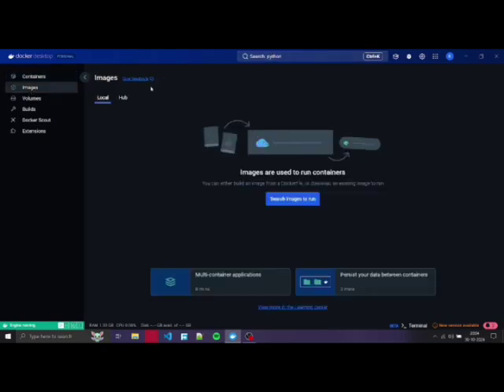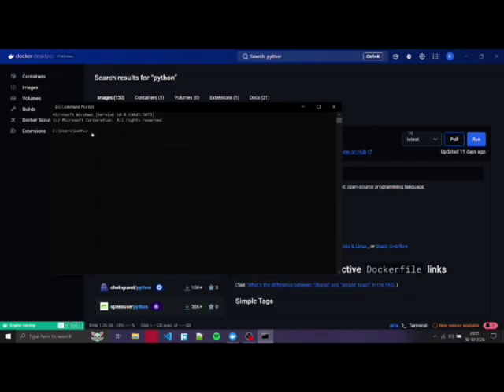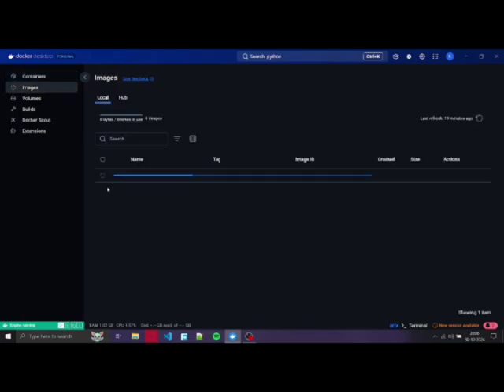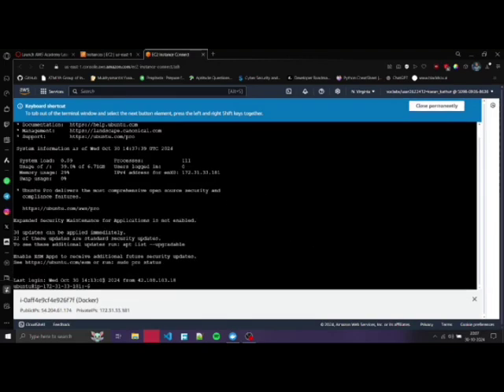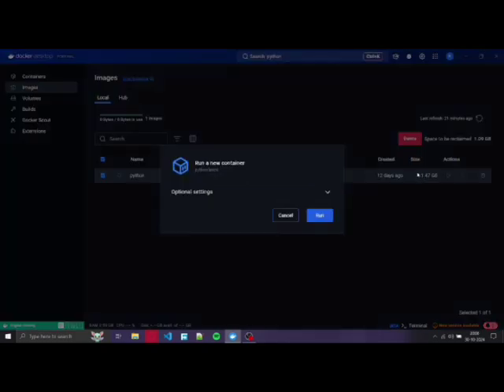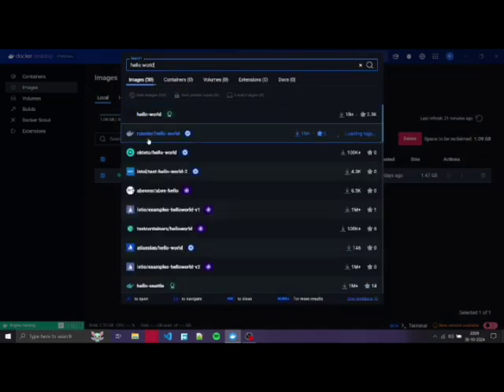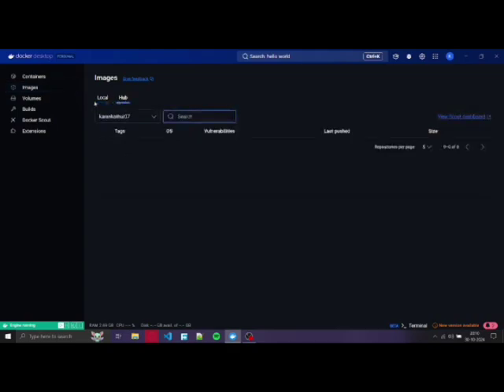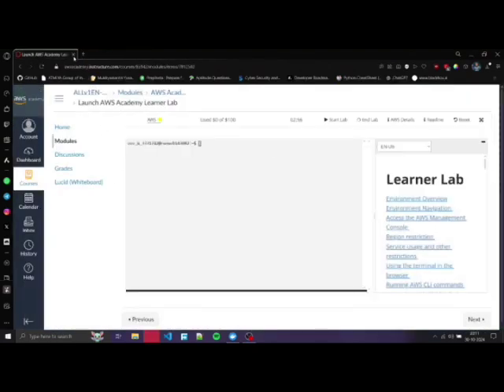How to download and upload images in docker.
Learn how to easily download and upload Docker images! In this video, I'll guide you through pulling images from Docker Hub and pushing your own images to a Docker registry using docker desktop. Perfect for beginners looking to get hands-on with Docker. Let's get started!